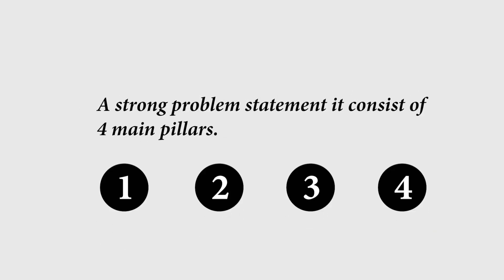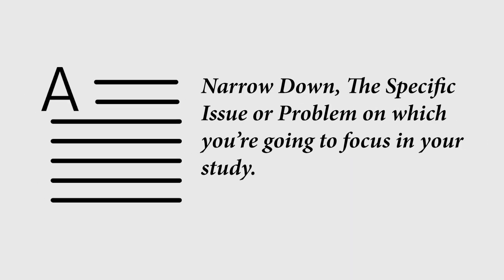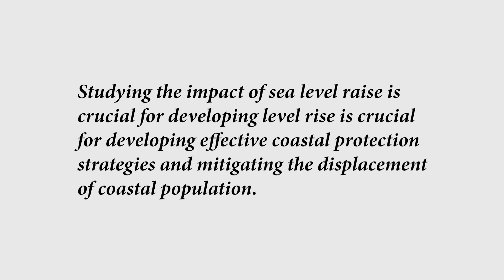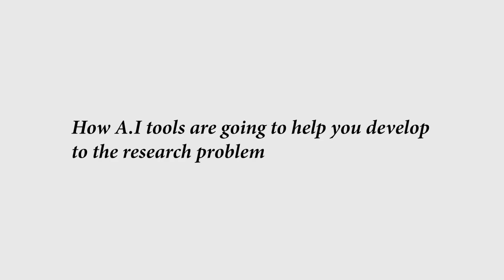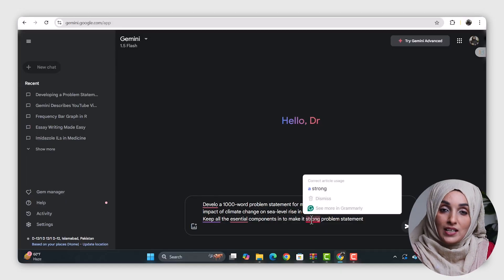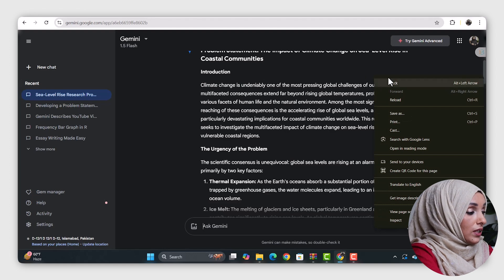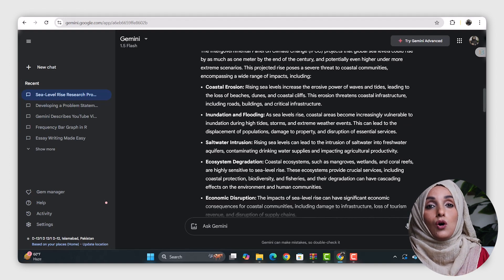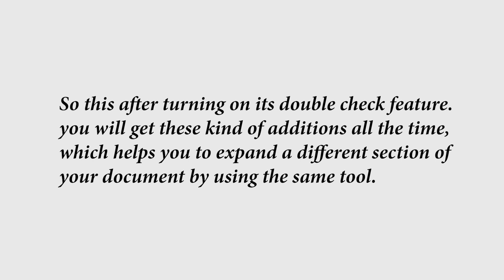What is a Problem Statement? How to Write Professional Problem Statement with Free Ai Tools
want to leanr What is a Problem Statement and How to Write Professional Problem Statement with Free Ai Tools L.
This video breaks down what a problem statement is, why it's important, and how to write one like a pro. Plus, we'll show you some FREE AI tools to help you get started!